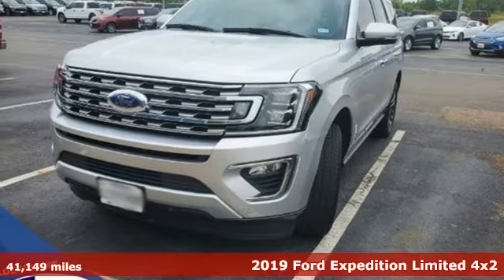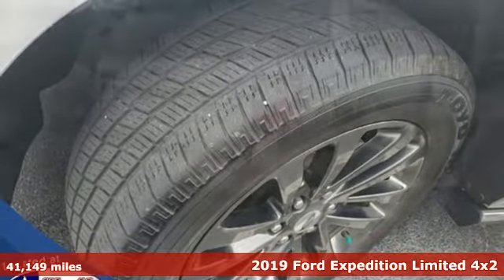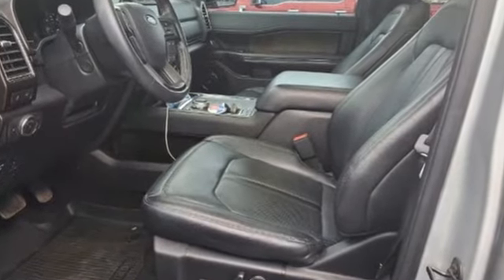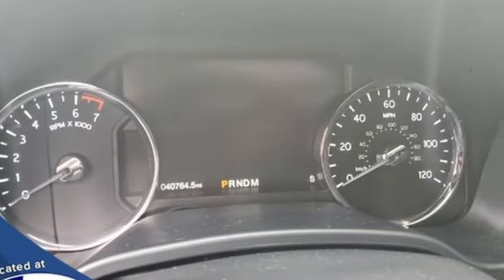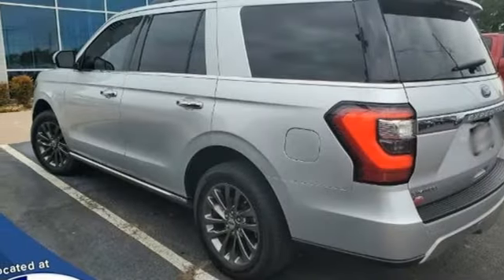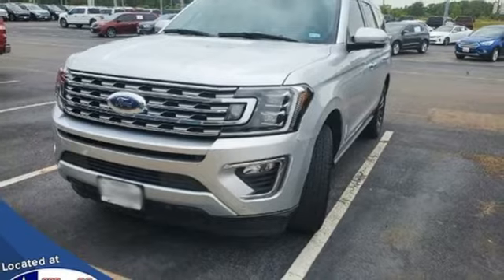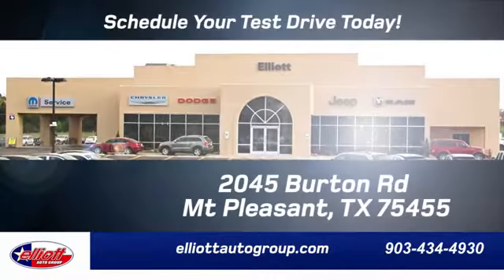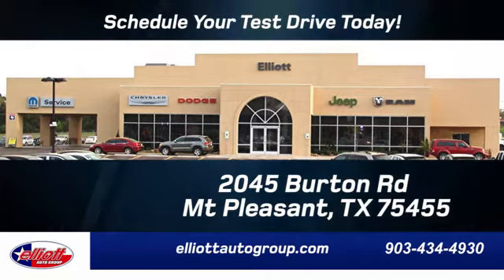Used 2019 Ford Expedition Mt Pleasant TX Sulphur Springs, TX F9667A - SOLD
Year: 2019
Make: Ford
Model: Expedition
Trim: Limited
Engine: EcoBoost 3.5L V6 GTDi DOHC 24V Twin Turbocharged
Transmission: 10-Speed Automatic
Color: Silver
Interior: Ebony
Mileage: 41149
Stock #: F9667A
VIN: 1FMJU1KT3KEA02025

Address:
2055 Burton Rd.